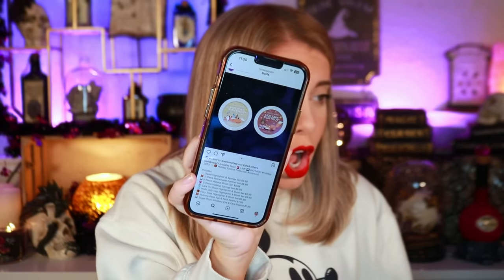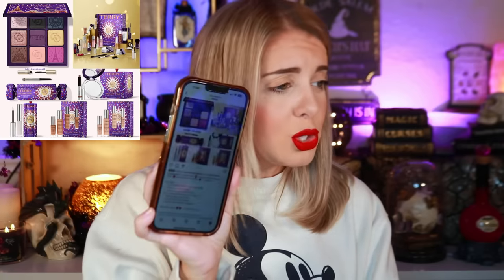WHAT JUST HAPPENED?! | New Makeup Releases | Are They Worth It # 58 🎃 20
Hey Guys!
In today's video I talk about all the new makeup releases and if they are worth getting!

✨Products Worn ✨
Marc Jacobs omega bronzer: N/A

Allie Dawson
52 Riley Road # 356